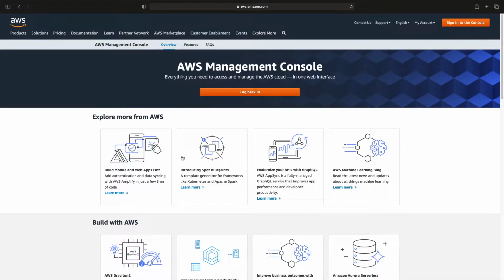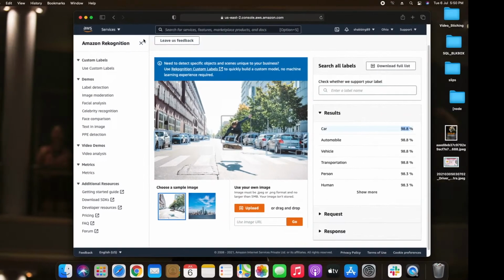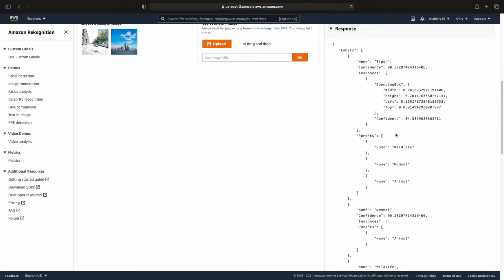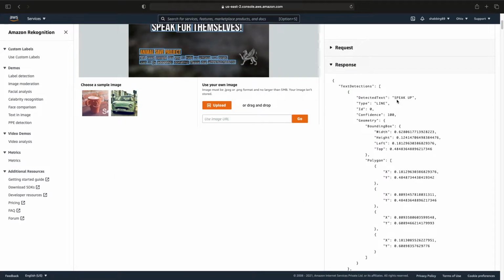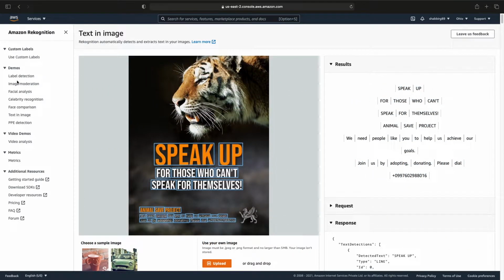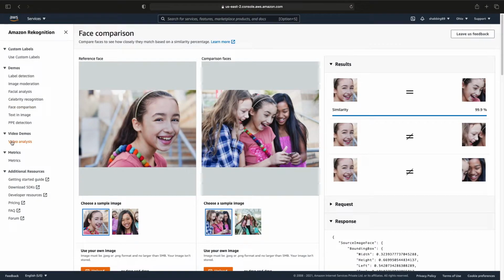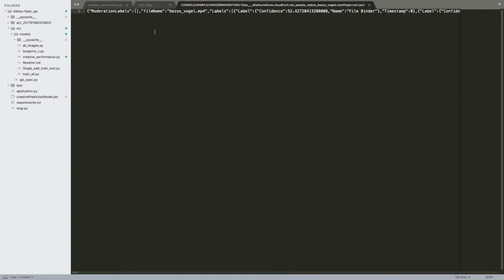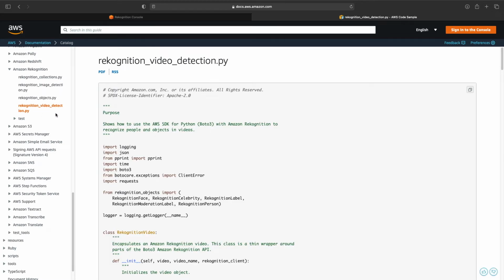AWS Rekognition introduction & overview for Beginners.!!